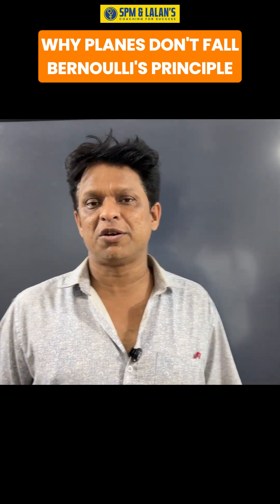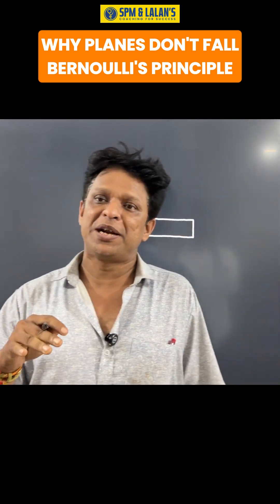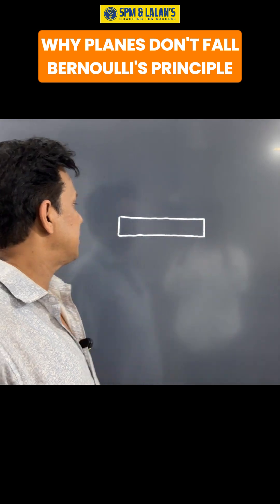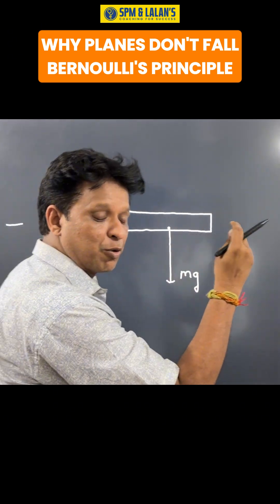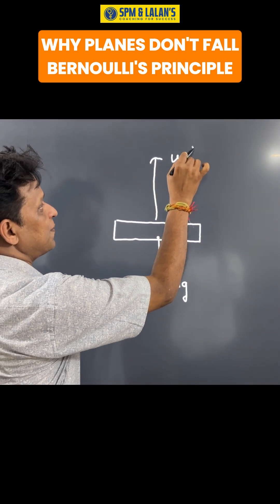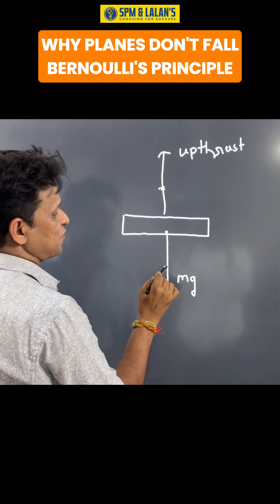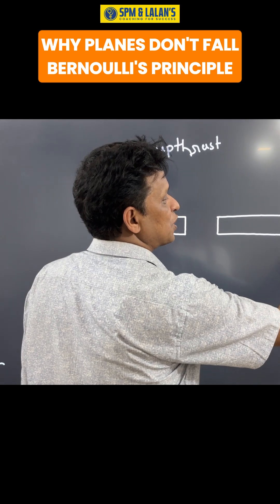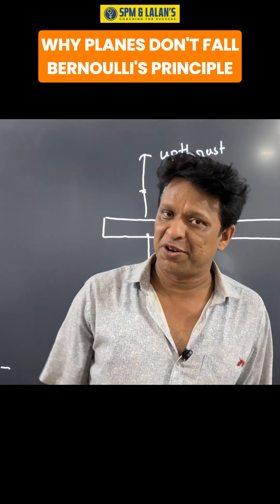Why Planes Don’t Fall ✈️ Science of Lift & Bernoulli’s Principle Explained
What keeps a 500-ton airplane flying high in the sky? 🤯
It’s not magic — it’s Bernoulli’s Principle and the science of Lift!
In this short video, we’ll explain how air pressure, speed, and wing design work together to keep airplanes from falling.

✈️ In this video, you’ll learn:
* What Bernoulli’s Principle is
* How lift is created by airplane wings
* Why airplanes don’t just fall even when they’re so heavy

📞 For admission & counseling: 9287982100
🔹SPM & Lalan's Coaching for Success:
SPM & Lalan's, the Best NEET and JEE Coaching Institute in Guwahati, is committed to delivering result-oriented guidance for medical and engineering aspirants. With expert faculty, structured DPPs, and national-level test series, we are the top choice for NEET and JEE preparation in Assam.
Address : 3rd Floor, Times Square, RG Baruah Rd, Guwahati, Assam 781006

Stay curious, keep learning with us at SPM & LALAN'S!